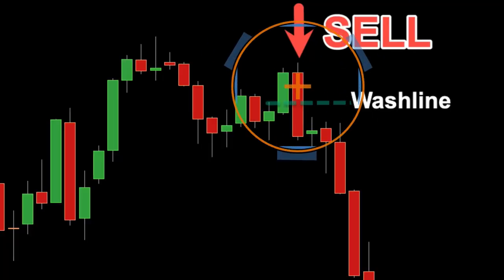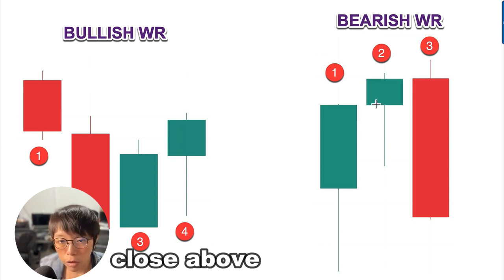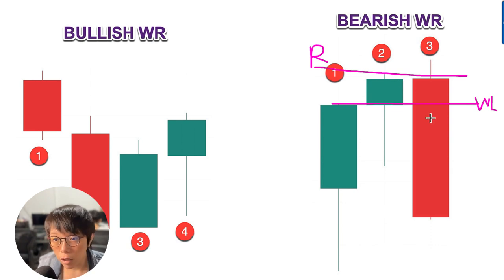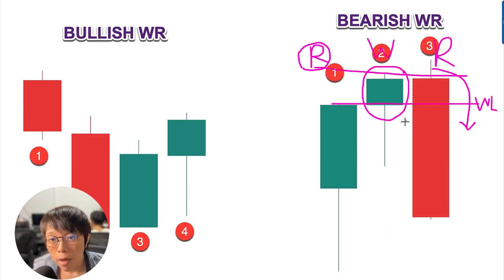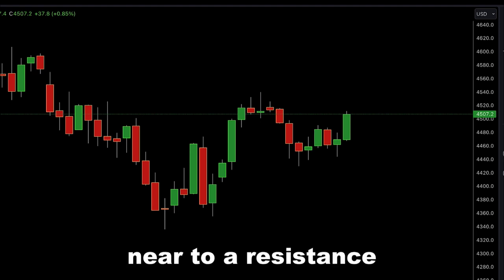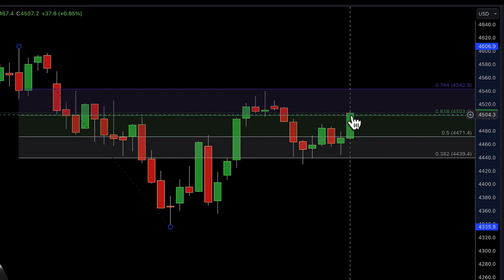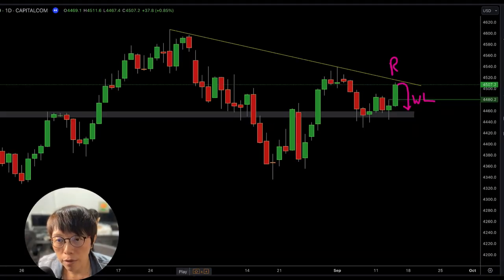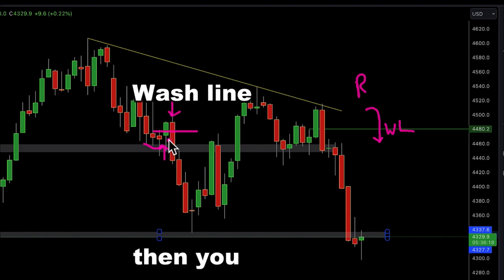85% of Traders Lose Money: How to Flip Their Losses into Profit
If 85% of the traders lose money, can you flip their losses and turn them into your gains?

In this video, I will show you how to flip your losses into profit using the simple but effective trading wash and rinse strategy. This strategy is easy to learn and implement, and it can be used to trade any asset class. I've illustrated how I traded in S&P500 index trade in this video.

00:00 Introduction
00:39 About Wash & Rinse
02:53 The Wash & Rinse Pattern
03:01 3.3% gain in less than one week
03:17 Establish price reference
04:10 Identify Wash & Rinse with the Wash Line
05:22 Ending remarks